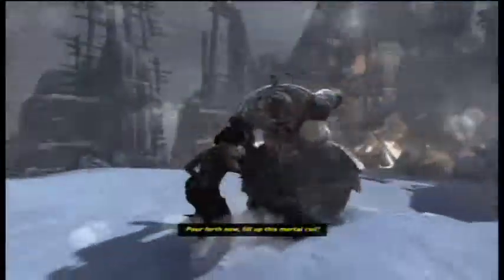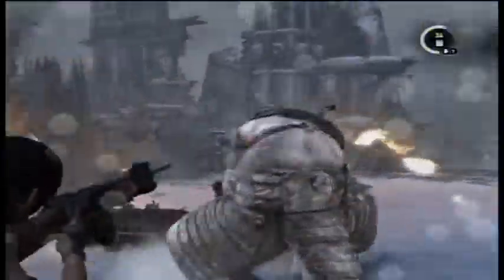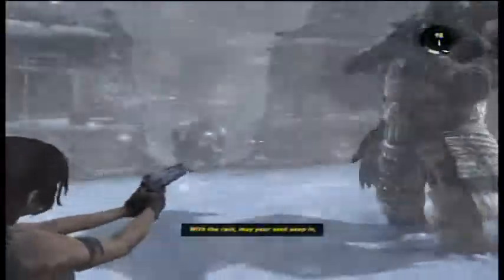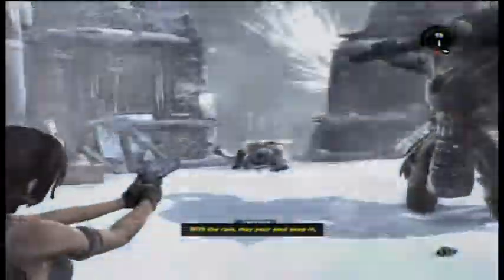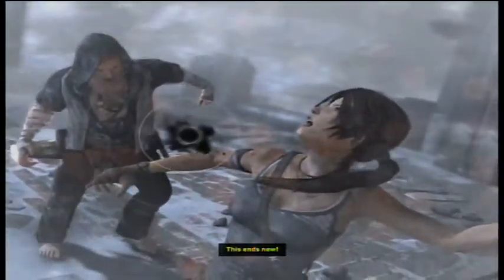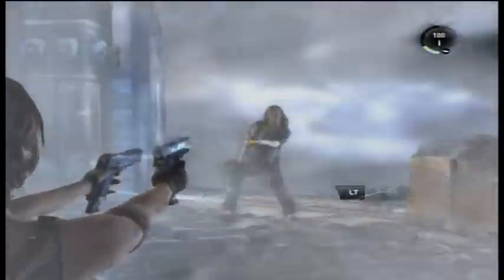Let's Play Tomb Raider (2013) Part 26: FINALE: A Survivor Is Born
In this part, we take on the Big Oni and then Mathias to rescue Sam, stop the storms and finally get off the island.